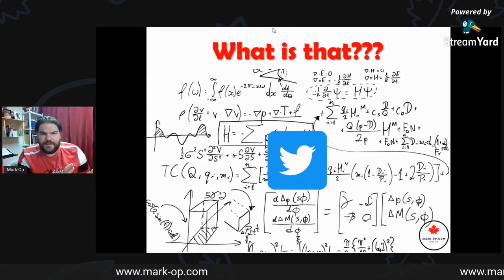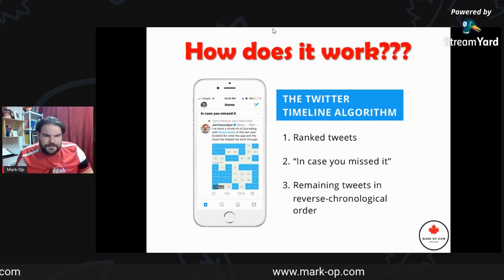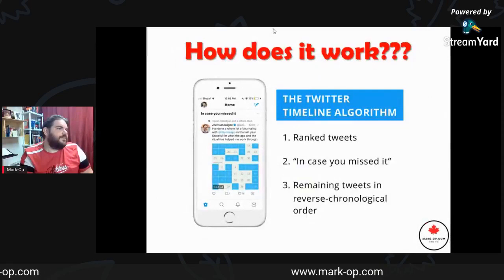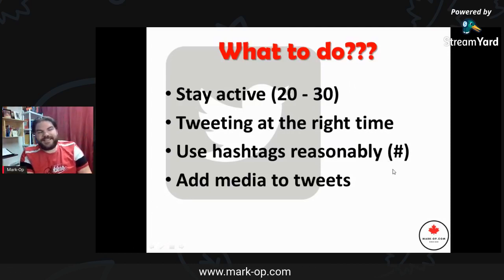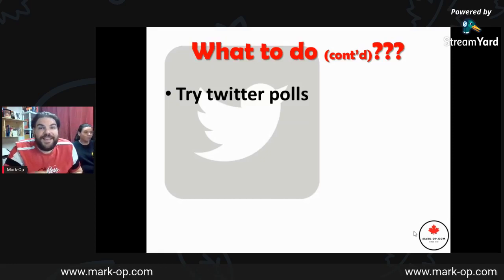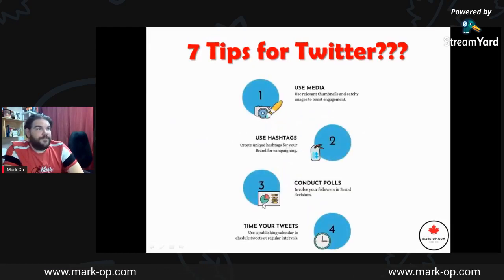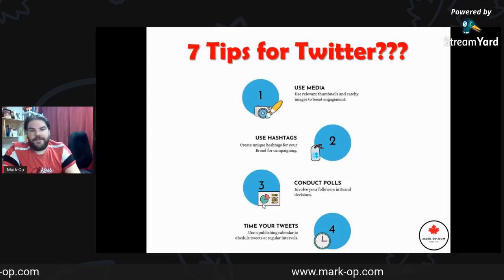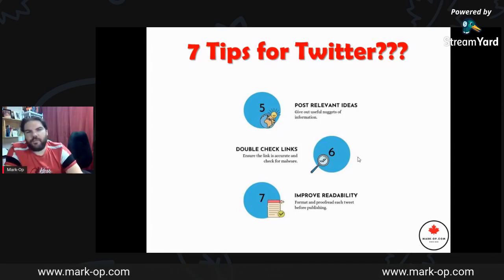Twitter Algorithm explained! How does Twitter work, What to do to rank up on Twitter! How to grow?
How does the Twitter Algorithm actually work? What is the algorithm for Twitter?

What do you have to work with and what are some tips on how to become viral!

What are the steps to rank up on Twitter and make my tweets be seen?

What are the different tips and tricks to help engagement more and be seen on this amazing platform? Yes, the Twitterverse can be mindboggling, but with this information, you can actually get an awesome following and experience out of this adventure.